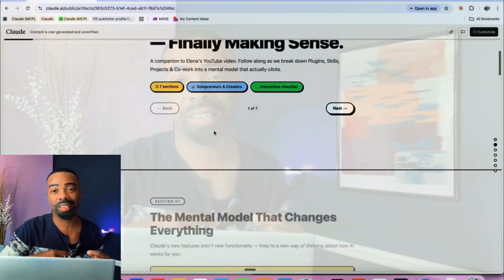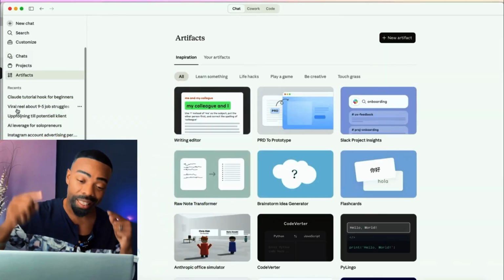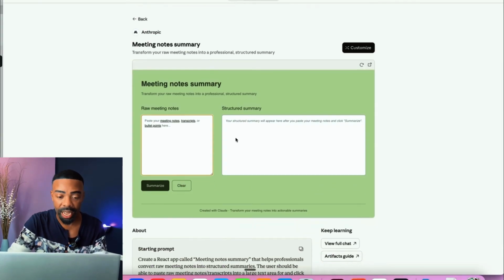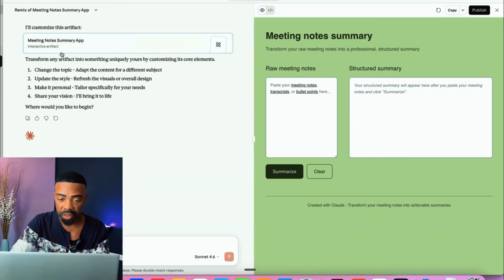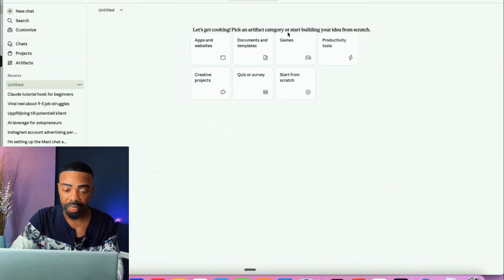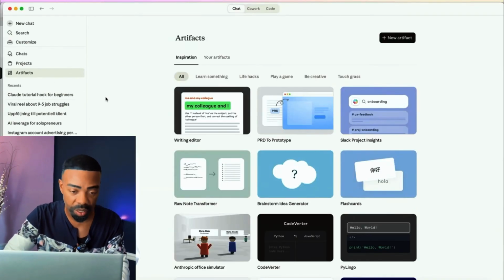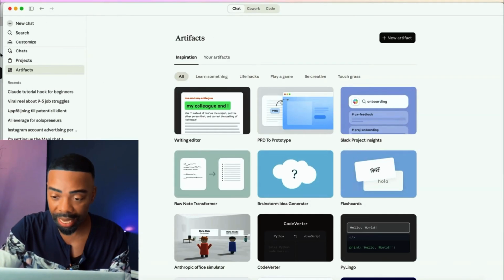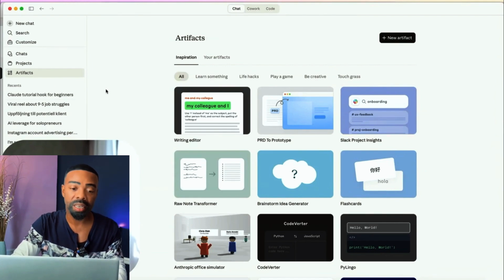Claude Artifacts tutorial: Turn AI Into a Profitable Digital Products in 10 Min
Learn how to use Claude Artifacts to build interactive digital products in 15
minutes, for free. No coding. No developer. Built for digital product beginners in 2026.

Still selling basic PDFs? In this Claude AI tutorial, I'll show you how to use
Claude Artifacts to create quizzes, mini-apps, interactive guides, and custom
tools your audience can actually click and USE — not download and forget.

Have a digital product (powered by AI) ready to sell by tomorrow

If ChatGPT gives you a wall of text, Claude Artifacts builds you a working
product. And whether you sell on Gumroad, Etsy, or your own site, this is how
smart digital product creators are standing out in 2026.

What you'll learn:
✅ What Claude Artifacts are and why they outperform PDFs
✅ How to build your first interactive digital product in under 15 minutes
✅ How to turn any YouTube video or piece of content into an interactive lead magnet
✅ How to publish and embed your artifact on Gumroad, Stan Store, or your website
✅ Live demo: meeting summarizer, quizzes, productivity tools, interactive guides

I went from electrician to multiple 6-figure earned selling digital product  and this is the
shortcut I wish I had at the start. No big audience required.

If you want a step-by-step blueprint for making your first $5k with digital products, grab “Your first 5K digital blueprint” below this video.